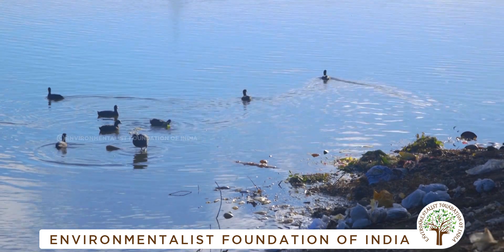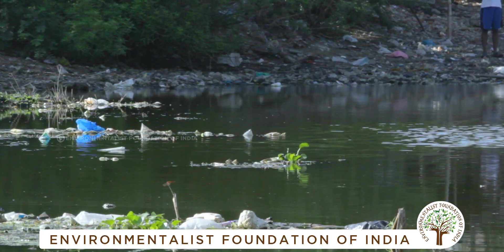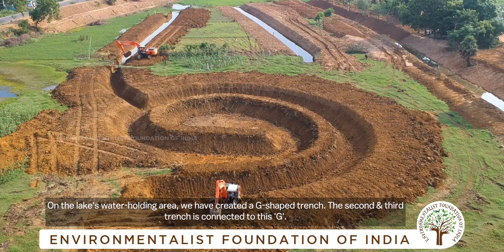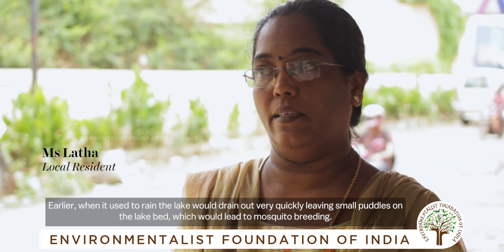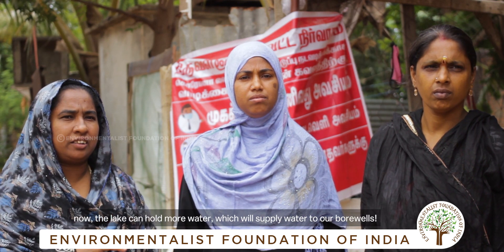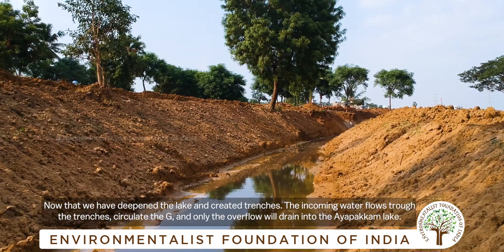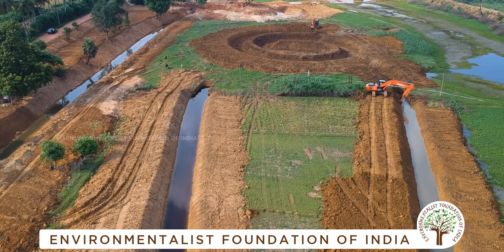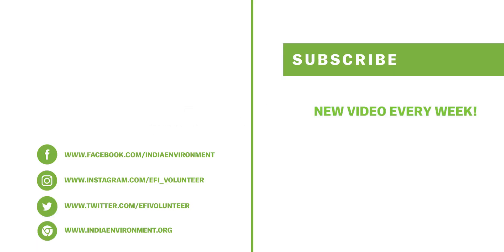E.F.I's Lake Night Show - Ayapakkam Lake. அயப்பாக்கம் ஏரி, சென்னையின் அறிய நீர் பொக்கிஷம்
E.F.I presents the Lake Night Show. Water tales from the community living around the restored lakes and ponds. A fascinating story of people, their water and our future.

Today we bring you stories from the AyapakkamLake in Ambattur, Chennai.

Send us your lake/pond stories in any language and see that published

Volunteer for India & her environment with E.F.I!

-Jai Hind-